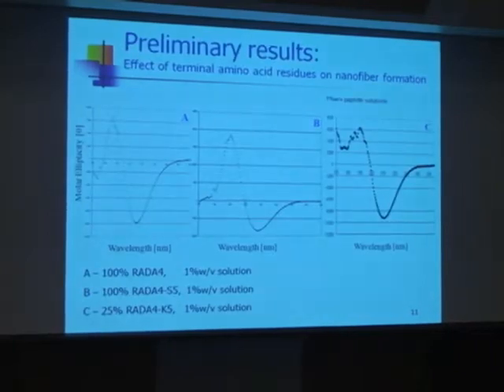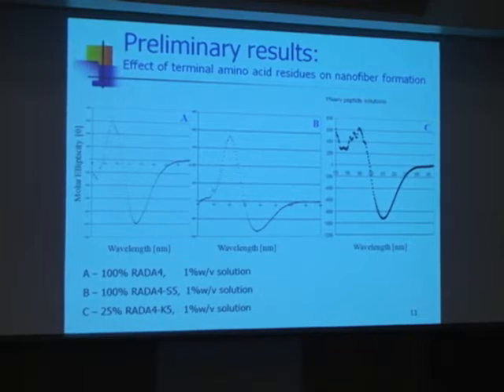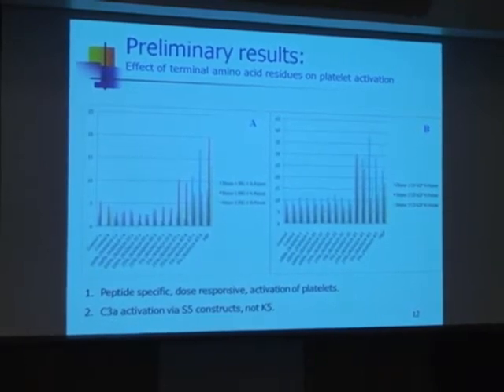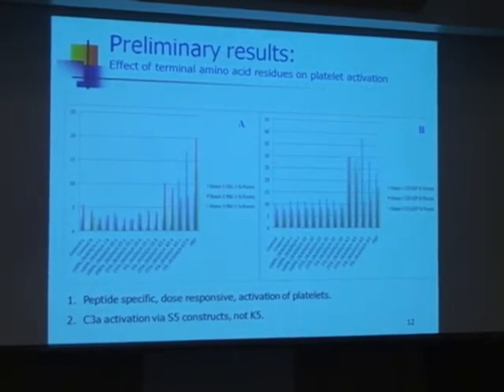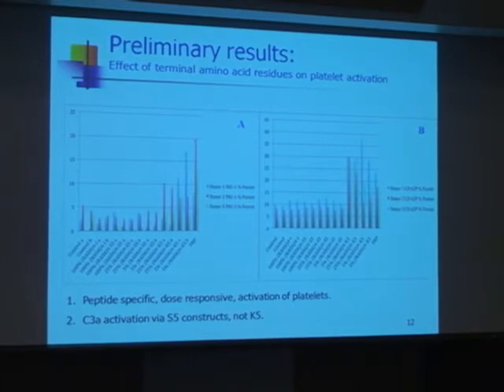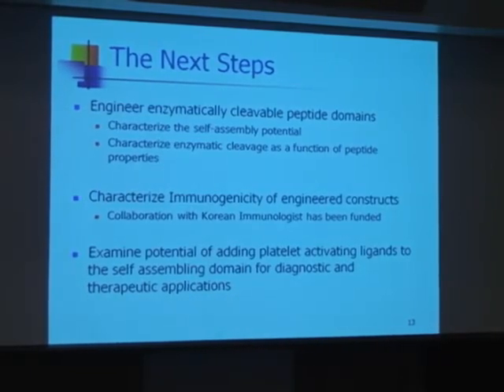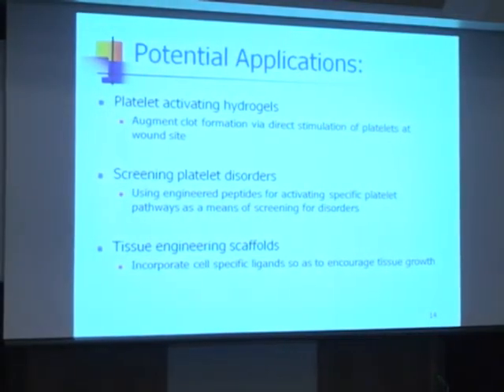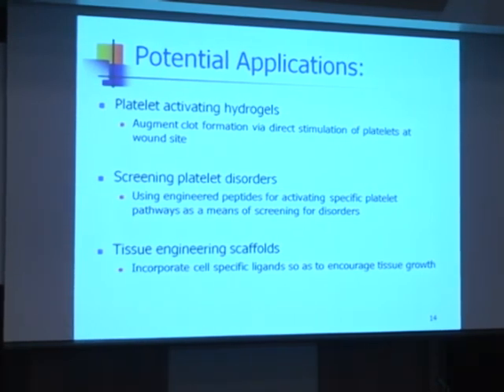Part 2: Localized Drug Delivery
Presenter: Larry D. Unsworth, National Institute For Nanotechnology

ACAMP Seminar: Health & Medical 2009